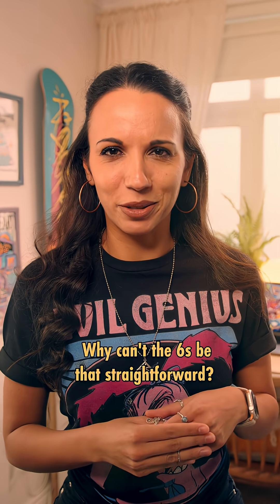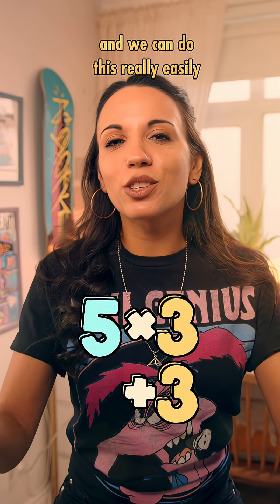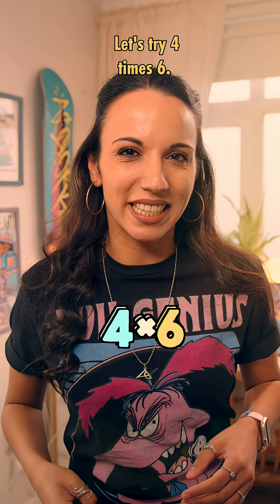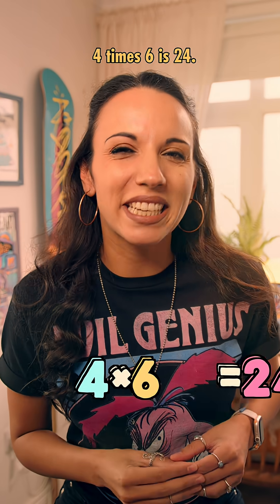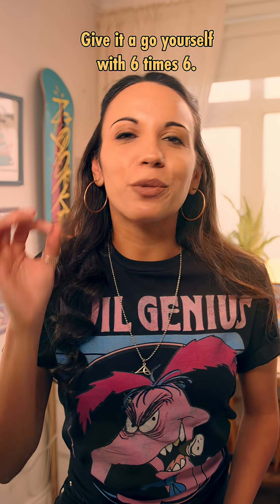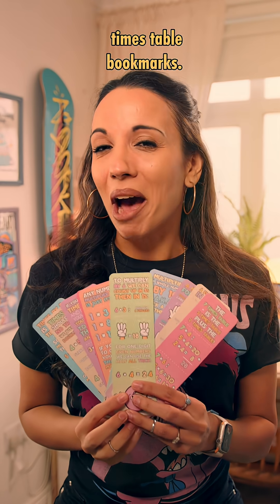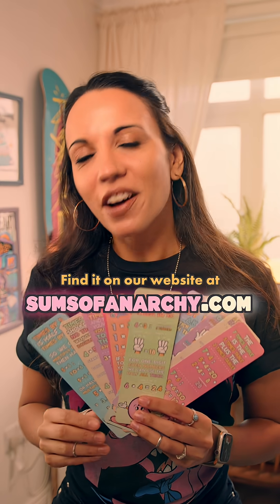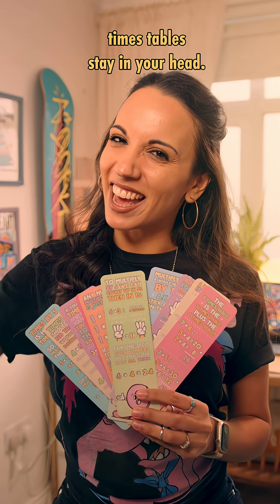Times Tables made EASY - multiplying by 6 tip 😎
If you’re tempted to shake your fist and comment “Just memorise your times tables!!” 😤, hold that thought…

Memorising isn’t really ‘learning’, it’s remembering. When we simply memorise, we’re unlikely to develop an understanding of how multiplication works. Plus, being forced to memorise the times tables is one of the things that puts many people off maths. Just because it worked for you, doesn’t mean it’ll work for others.

Maths is about spotting patterns, finding ways to simplify calculations. The technique in this video is about breaking a multiplication down into smaller ones, then building them back together again, which is behind most of the algorithms that help us to tackle bigger multiplications.

This same technique can be applied to the sevens and the eights, breaking them up into 5 and 2, and 5 and 3 respectively. We don’t need it for the nines because we’ve got loads of other great techniques, one of which you’ll find on our clever Times Tables Bookmarks 😎.

“My 6 year old kid is obsessed. I came upon her this morning reciting her 11 times table. I give it a 10/10!” ⭐️⭐️⭐️⭐️⭐️

“My son absolutely loves them; he says they make math easier!” ⭐️⭐️⭐️⭐️⭐️

“I have been a teacher for over 20 years and I have had students who struggle in 5th, 6th, and 7th grade to understand multiplication. I can’t wait to share these strategies with my students! A truly great resource!” ⭐️⭐️⭐️⭐️⭐️

“Amazing tools and techniques to make maths more easy to learn” ⭐️⭐️⭐️⭐️⭐️